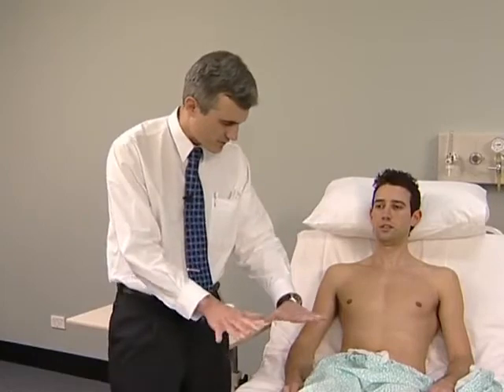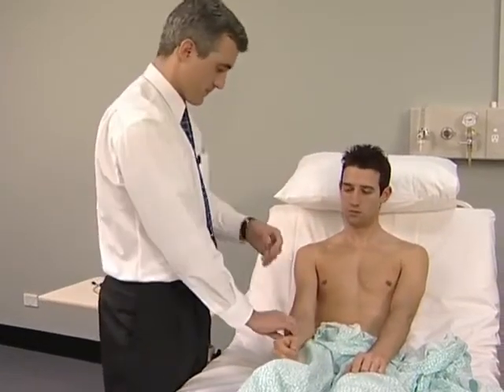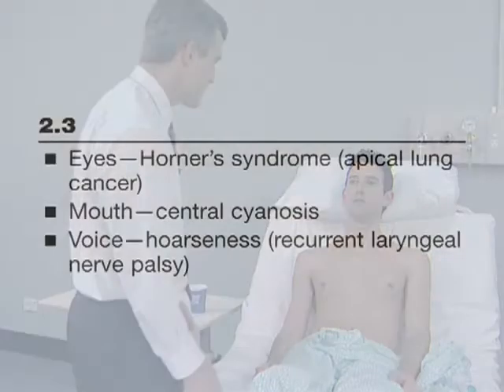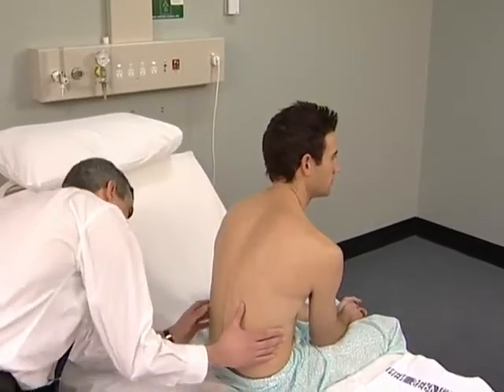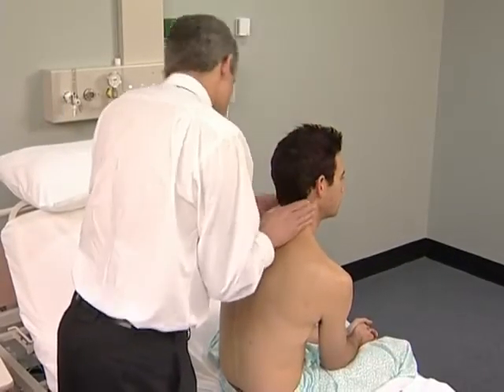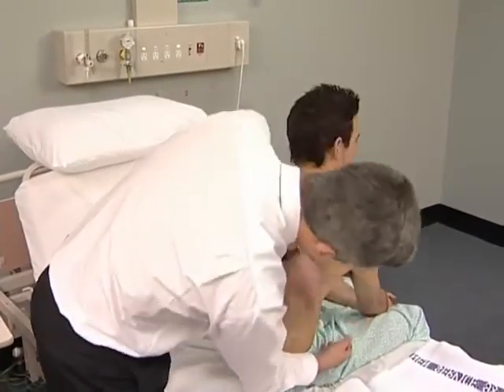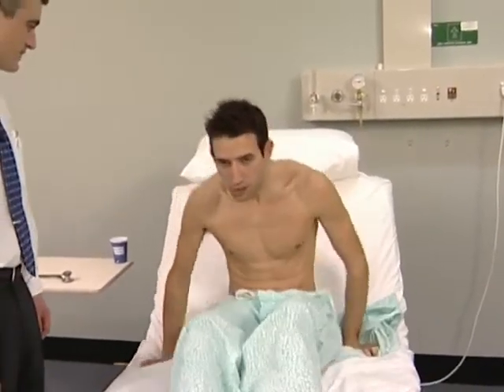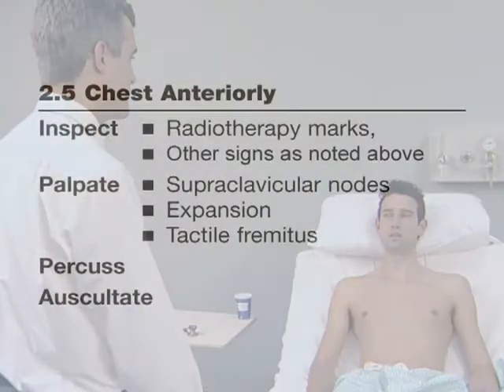21 June 2020(2)